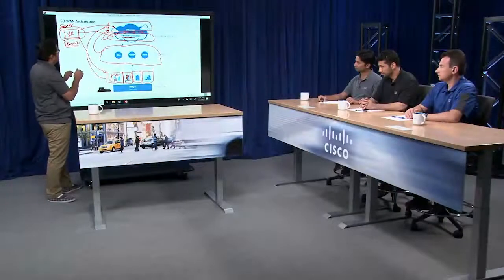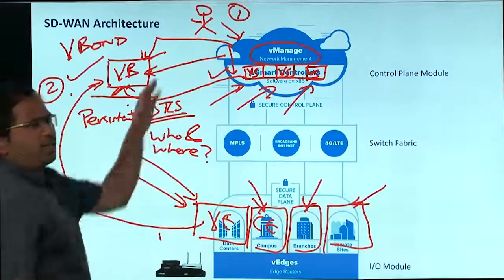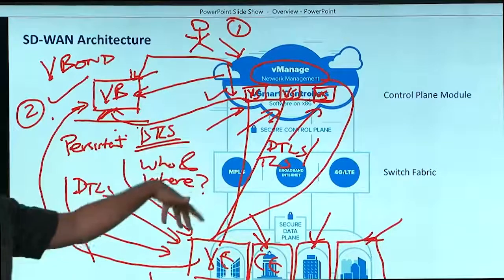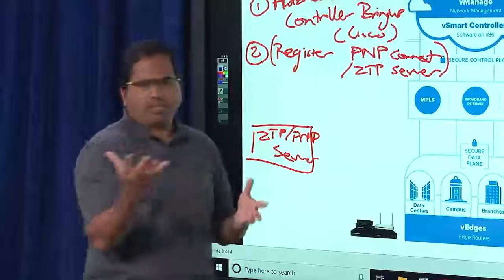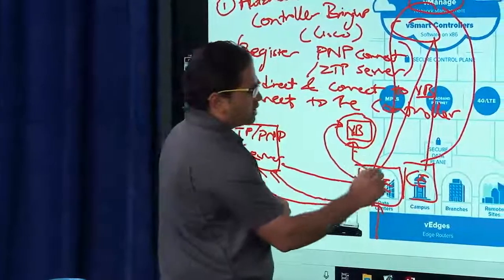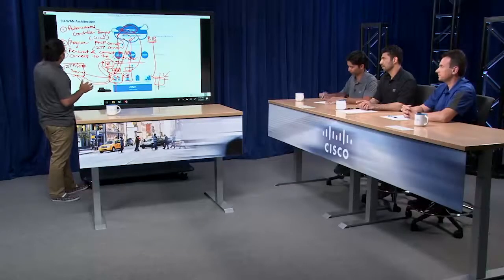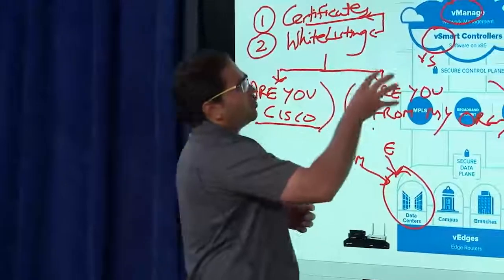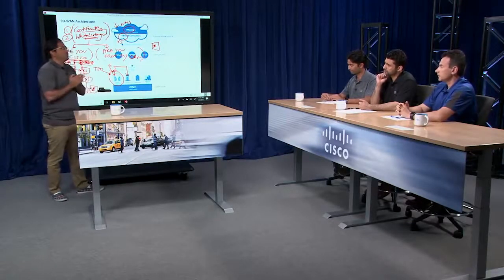3 Cisco SD WAN Architecture, Part 2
Part 2 The Control Plane Bring Up Process